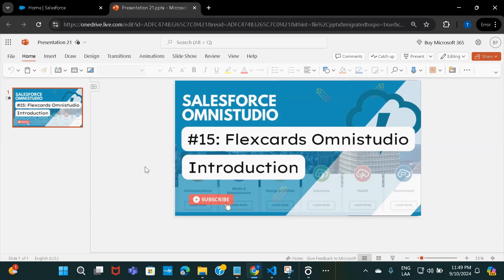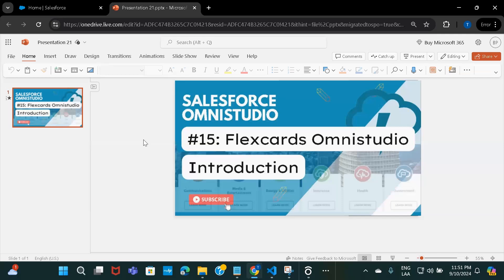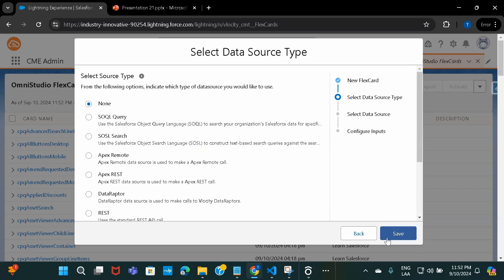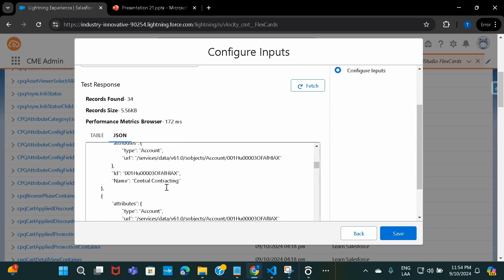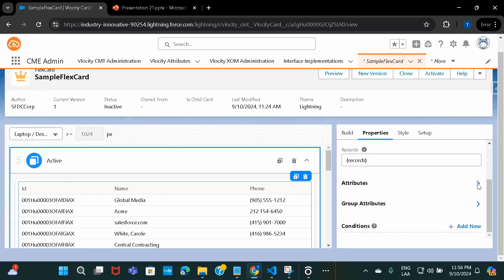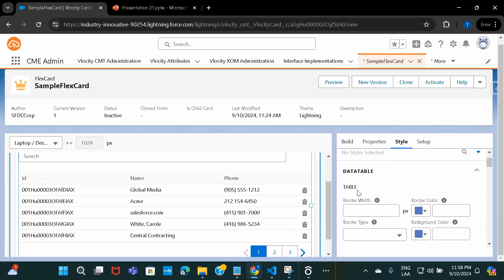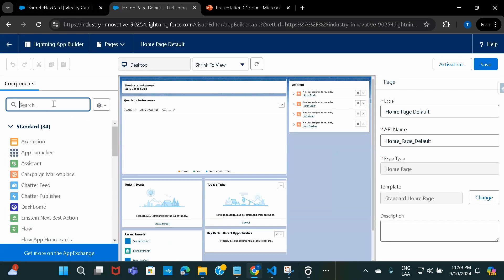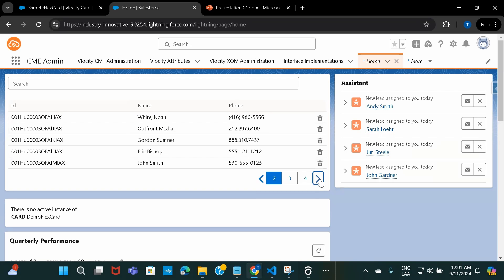Session 15: Flexcards | Introduction | Omnistudio | Salesforce Vlocity Sessions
Learn about Omnistudio Flexcards.